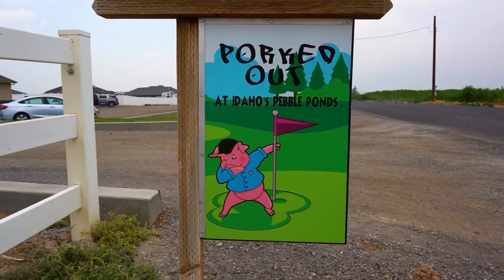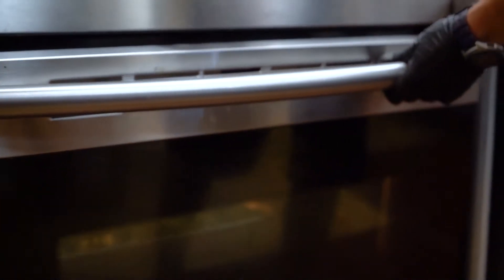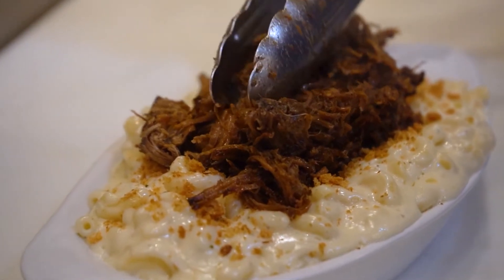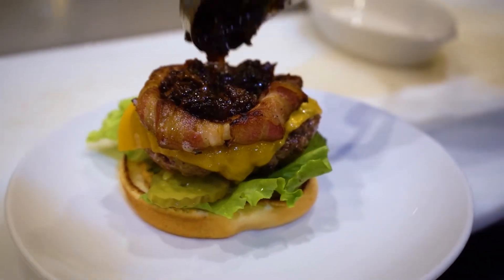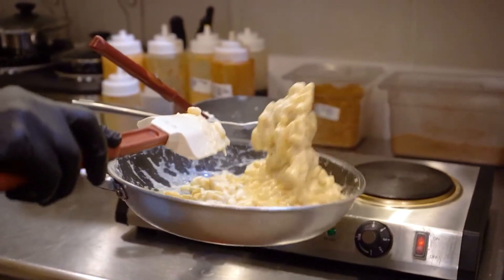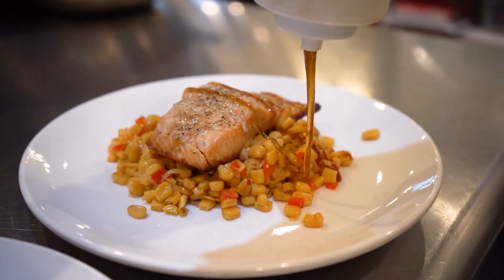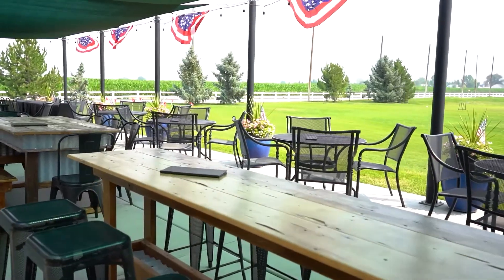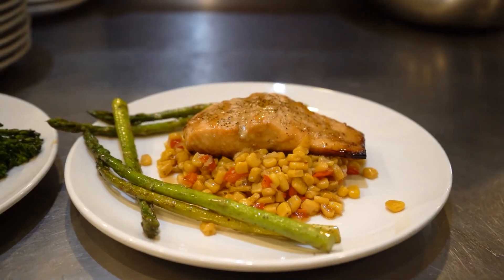MVBS: Porked Out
🔦Magic Valley Business Spotlight🔦
To say Porked Out has grown quickly is an understatement!
🐷 From Food Tent at fairs, to Food Truck, to now a 4-walls restaurant in just a couple of years — it proves how much customers are hooked on Porked Out's smoked meats and made-from-scratch dishes.
Enjoy our in-depth conversation with owners Tyler and Lacy Jones, as we dive into:
🍴Taking on new challenges, quickly growing from food tent into full restaurant within only a couple years!
🍴The inspiration for their menu, and how it's expanded from their food truck days to what they offer now.
🍴Where the name Porked Out came from.
🍴Working as Husband-Wife in the business.